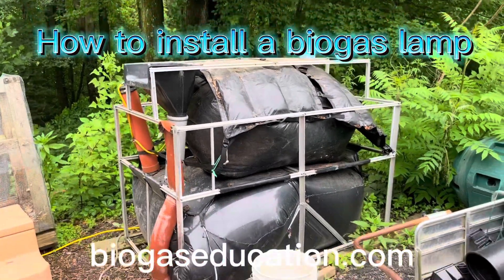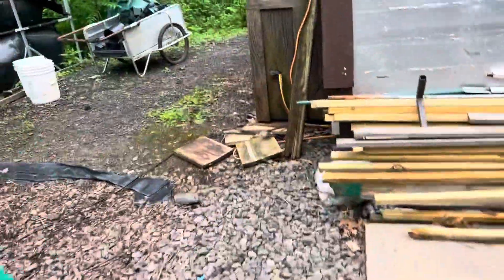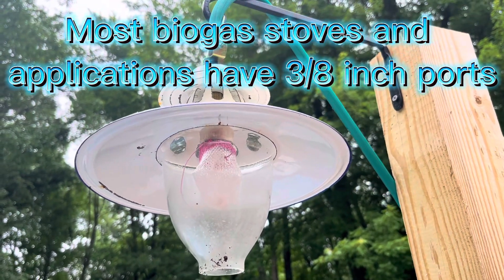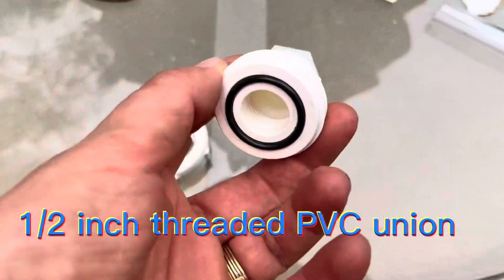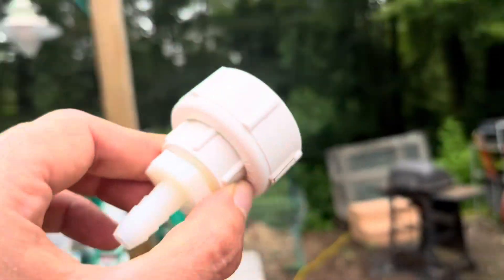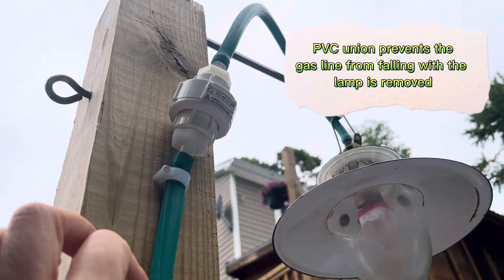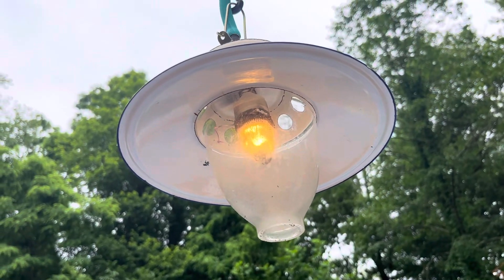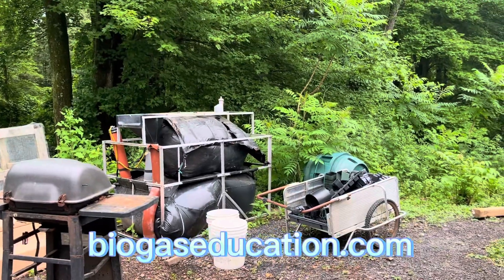Bright ideas with biogas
Installing a biogas lamp is a wonderful solution for the problem of having more gas than you can use day to day.